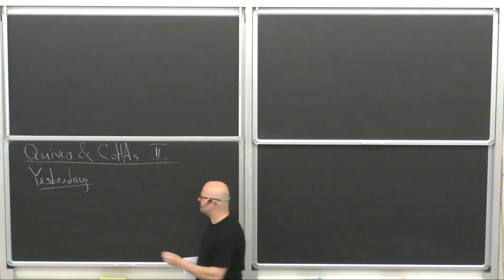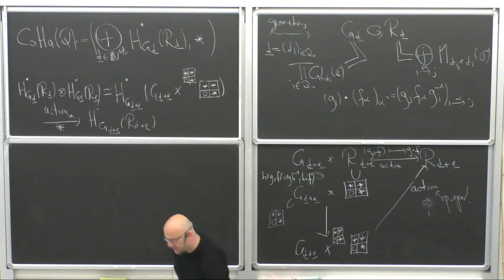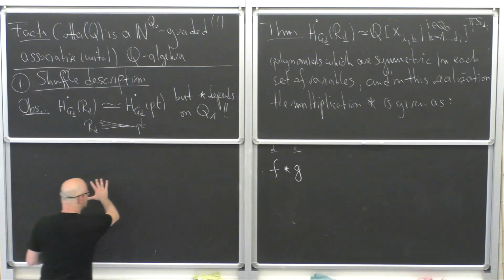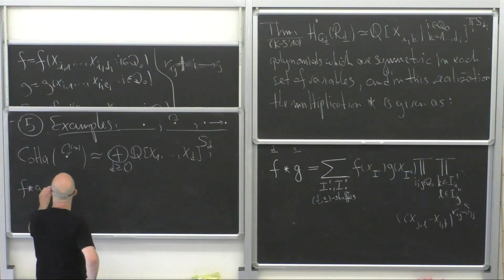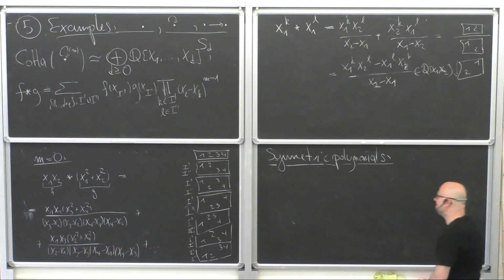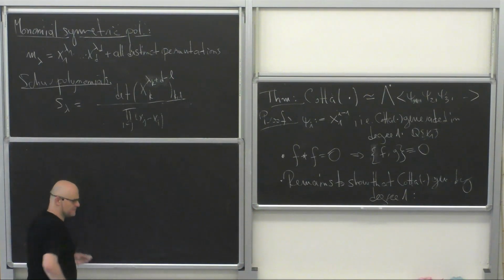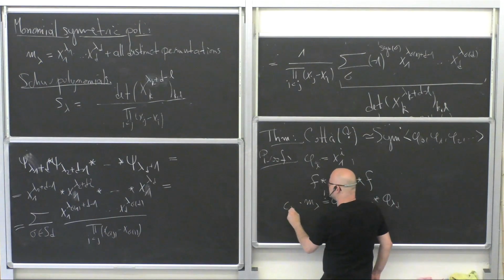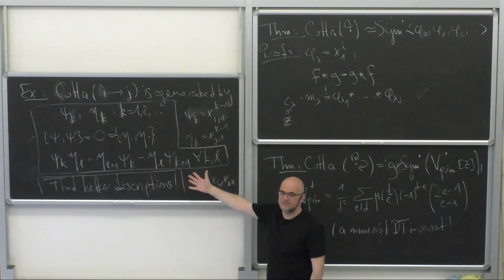Markus Reineke: "Quivers and Cohomological Hall Algebras" - Lecture II